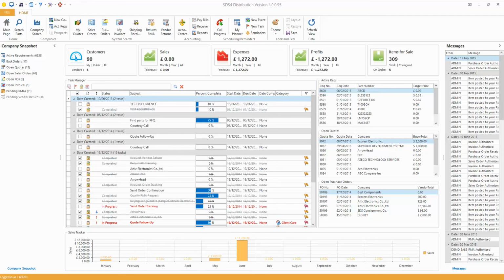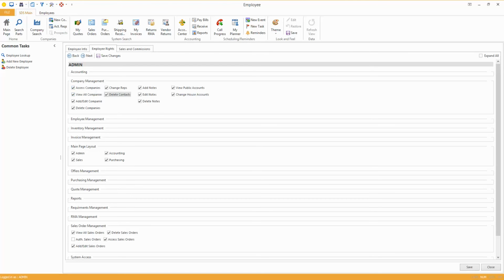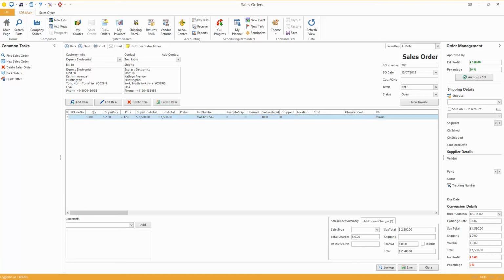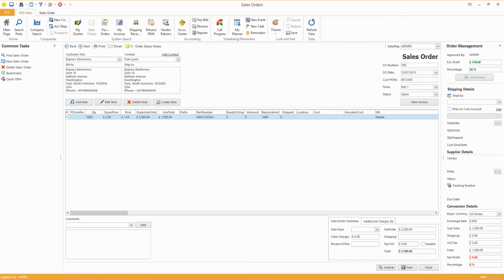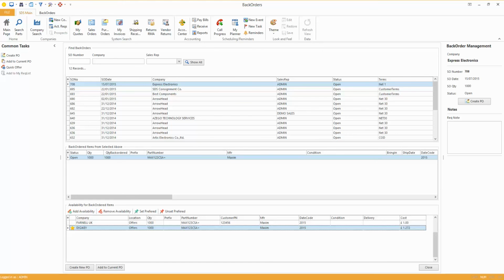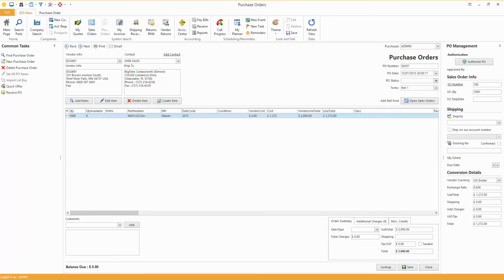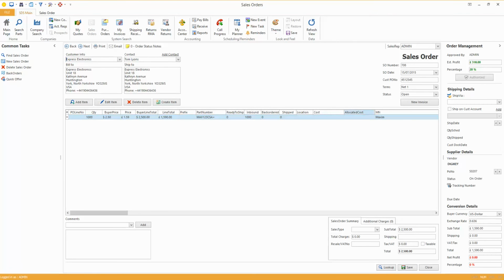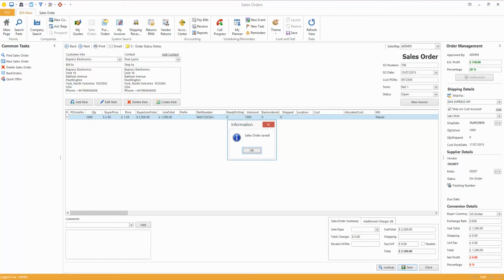Authorizations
Also covers Sales Order Back Orders & POs